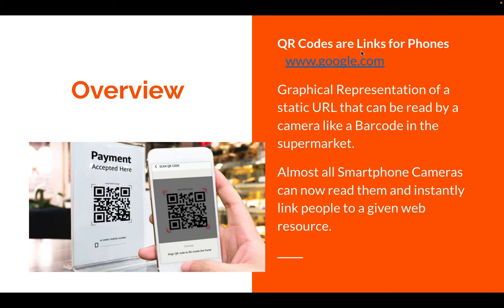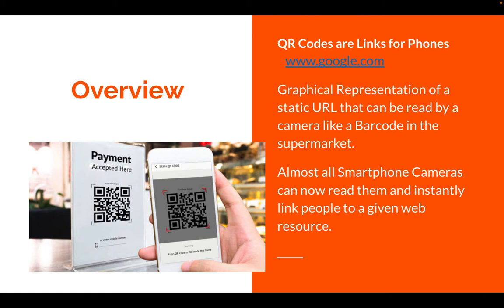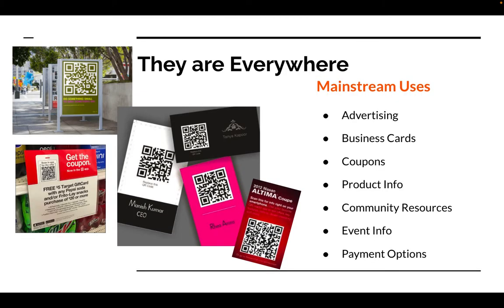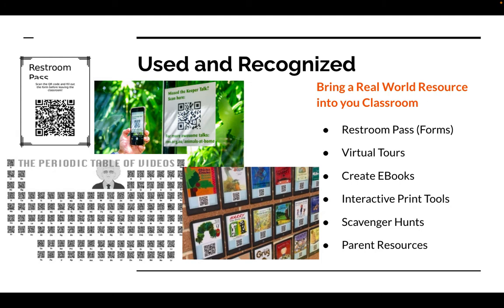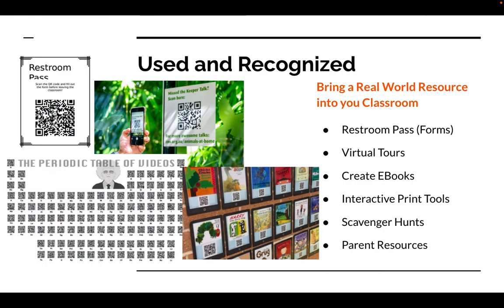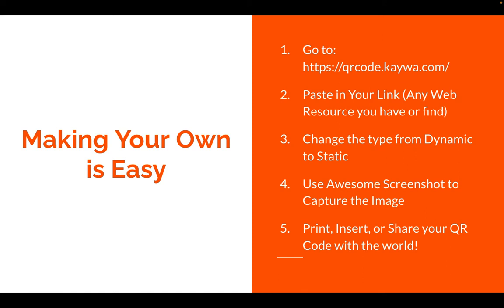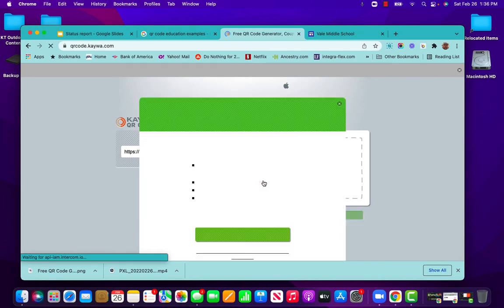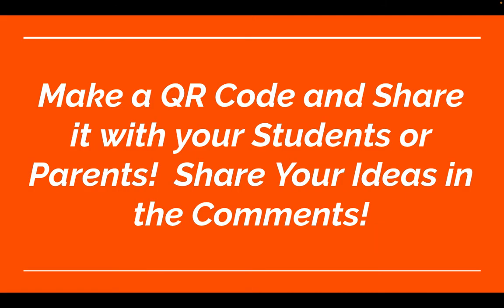QR Codes How To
QR codes are a powerful resource in this day and age.  They are literally all around all of the time and with more and more parents and students holding smart phones, this is a resource we should be looking into using.  In this episode I will explain what a QR code is, where we find them in the real world, some potential educational applications, and finally, and quick and simple way to create a QR code of your own using an online resource.  Try it out and I am sure you will see just how powerful this resource could be in your classroom.

Thank you to Zach Knapp for creating this video for the Eastern Oregon REN community!